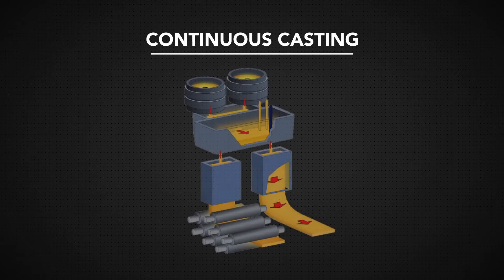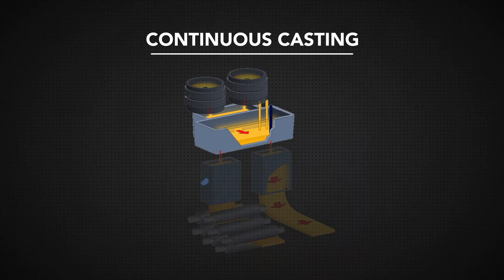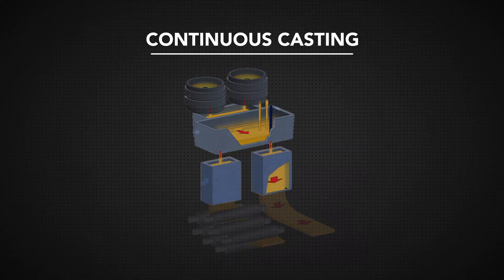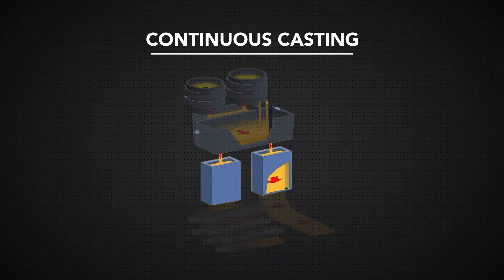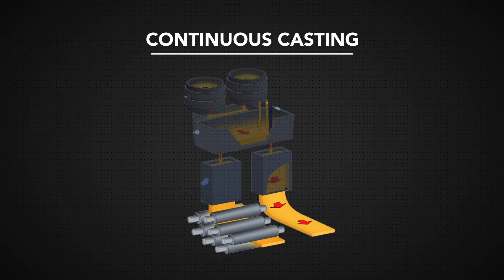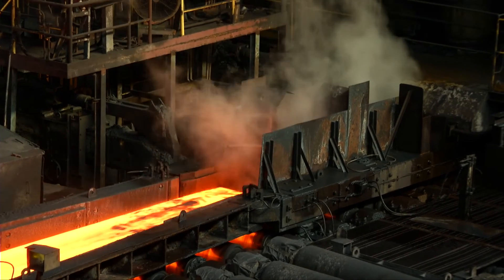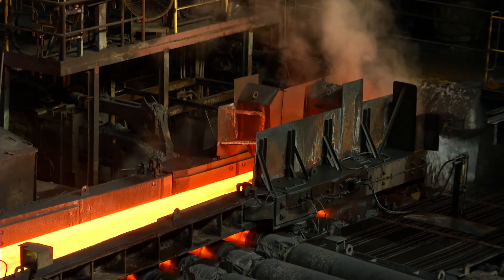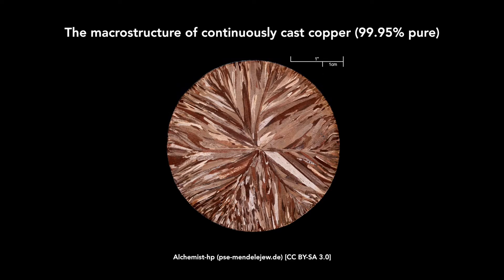2050 – 07 – Properties of Continuous Casting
A newer, and increasingly popular method of casting is continuous casting, which is also called strand casting. In this type of casting, steel is shaped and solidified at the same time.

Instead of casting the steel into molds, continuous casting runs an uninterrupted flow of hot liquid steel through rollers. The molten steel streams into a tundish, a receptacle that directs the steady flow of steel into the mold.

Next, the slab of steel is doused with water, cooling it down quickly. Then, steel is run through rollers to shape the metal. To finish the casting process, the portions of steel are removed from the slab.

This type of casting process is popular because the steel it produces has consistent quality and takes less time to solidify.